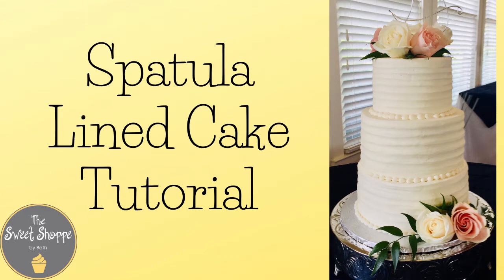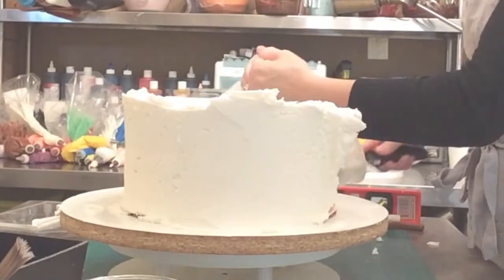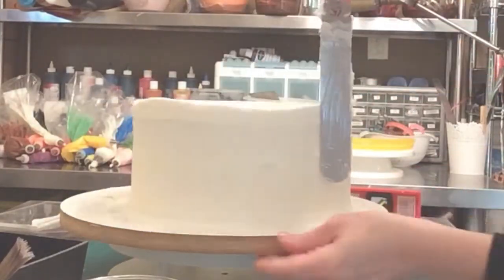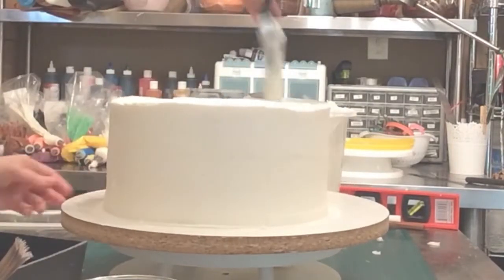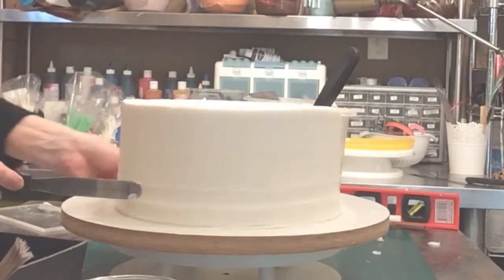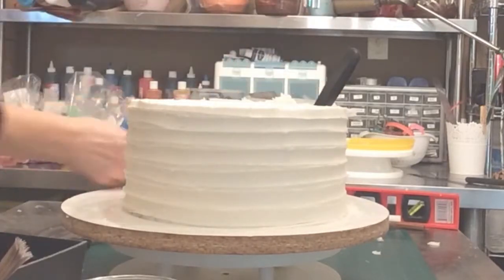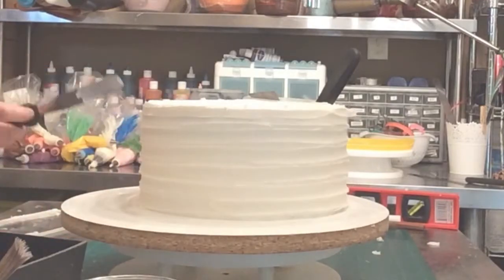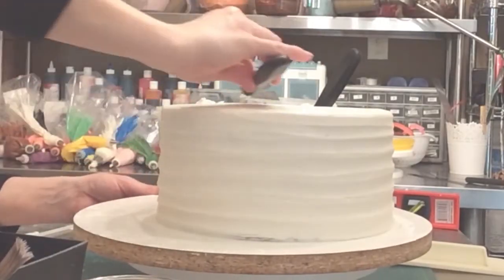Simple Lined Cake Tutorial - Perfect for Beginners